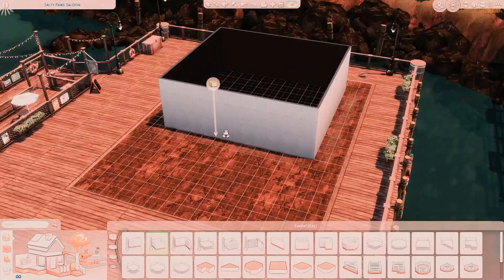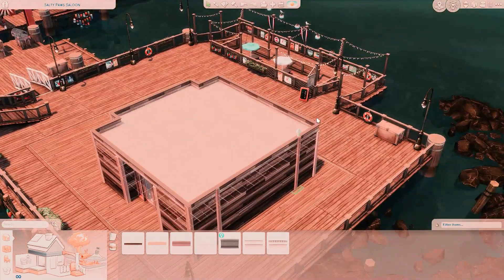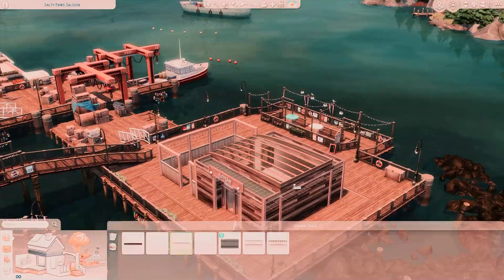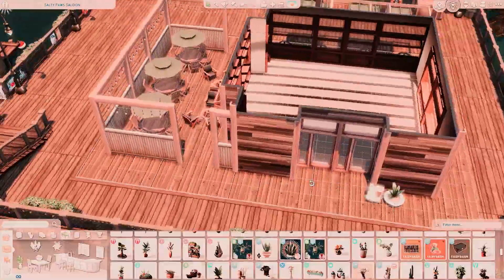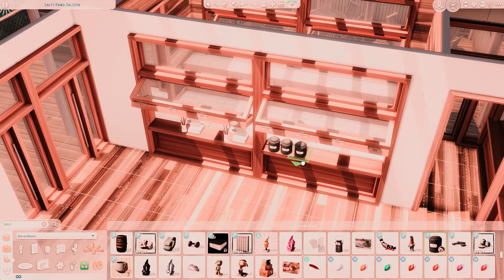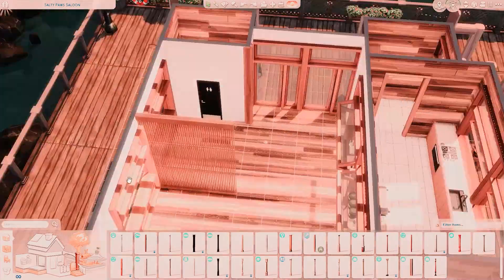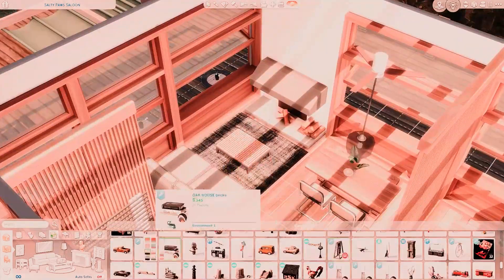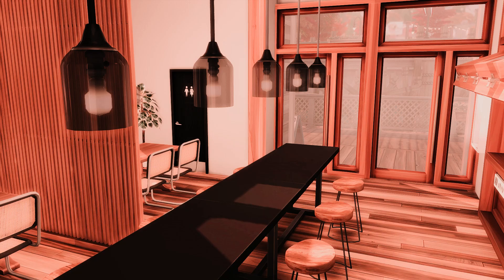Pier Cafe Speed Build - CC - The Sims 4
Today I built a pier cafe right next to the ocean. What should I build next?

Video edited by Red Whale.